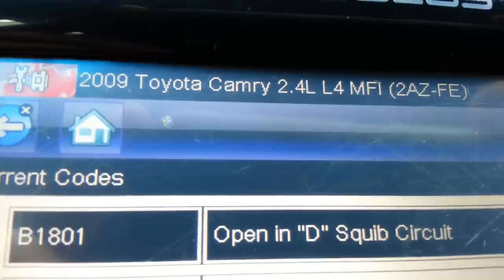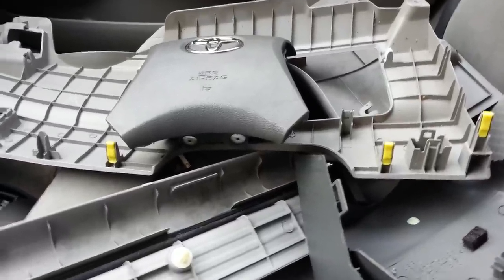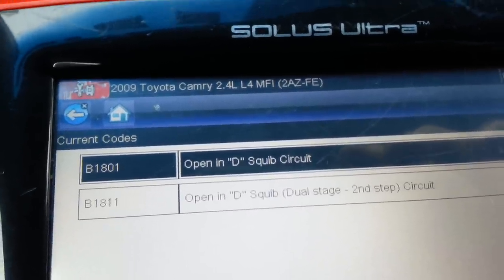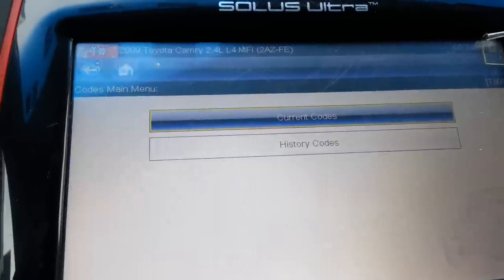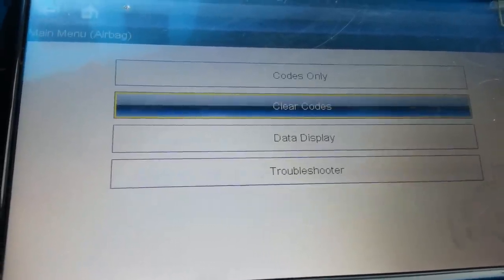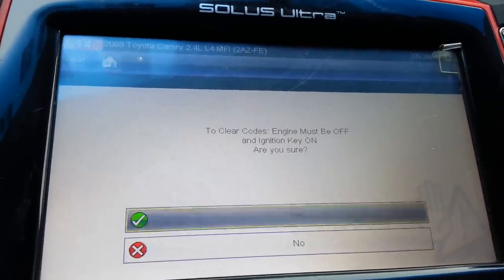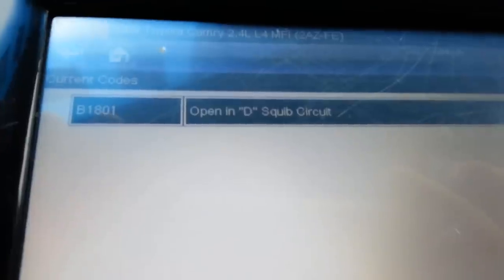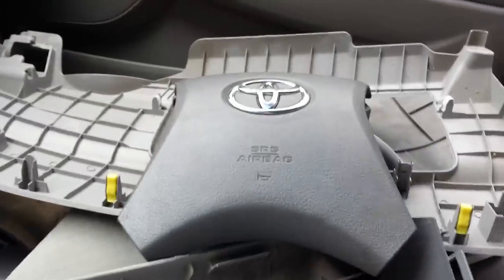B1801 B1811 Air Bag/ SRS code diagnostics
2009 Toyota Camry clockspring/ spiral wound cable.